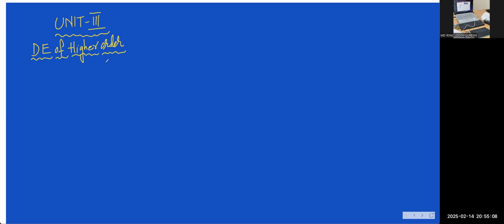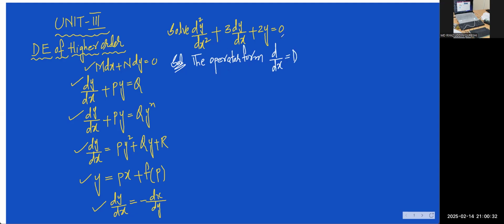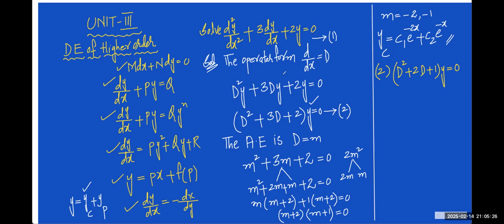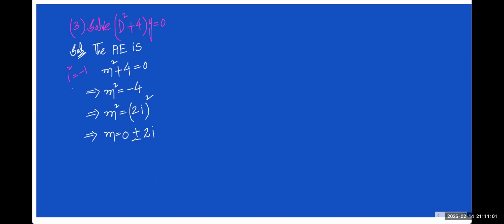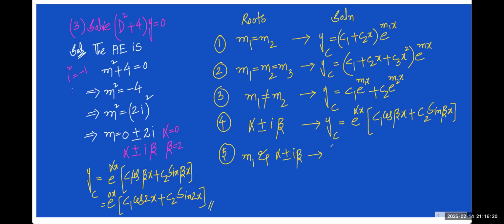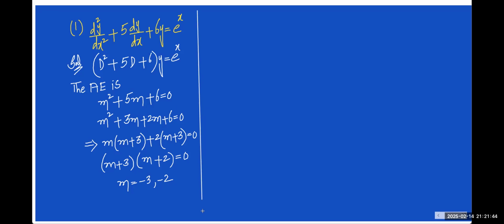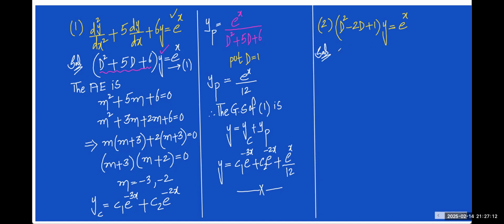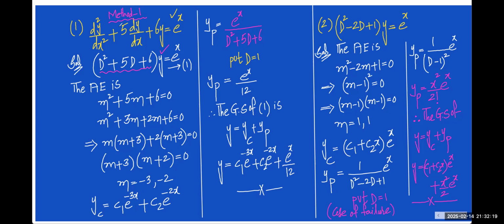DE of Higher order